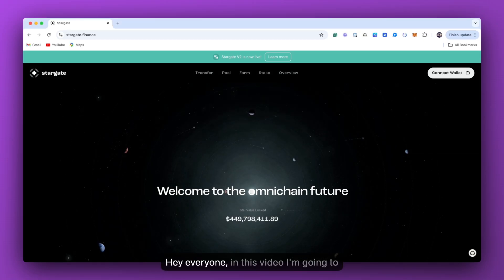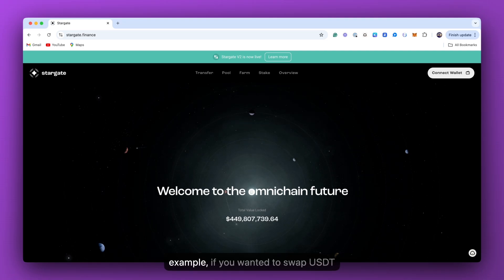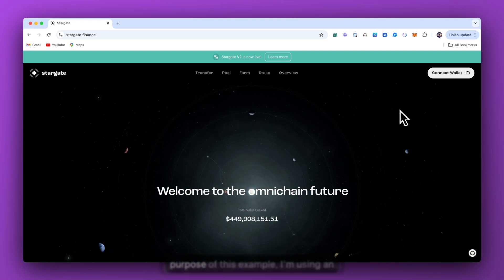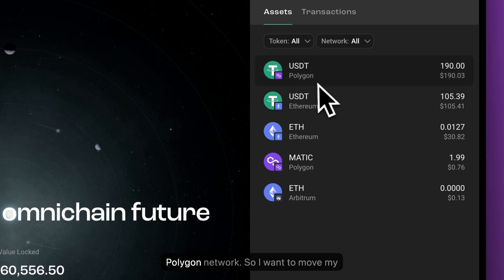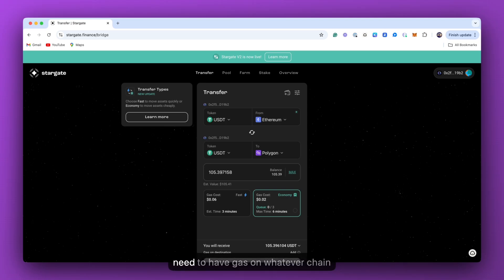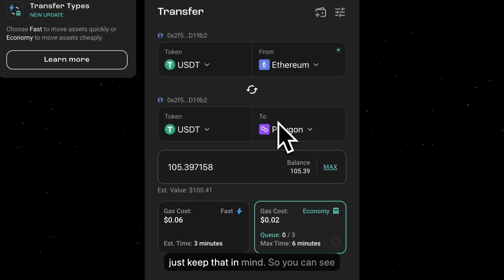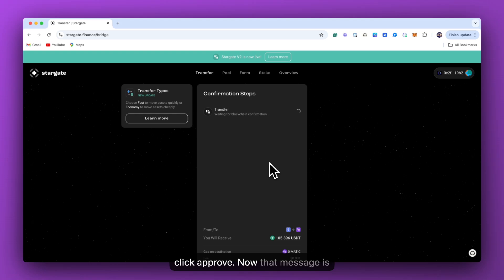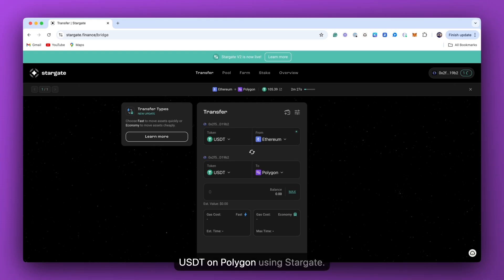How to bridge USDT Ethereum to USDT Polygon using Stargate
In this video we demonstrate how to use Stargate Finance to bridge stablecoin from one network to another